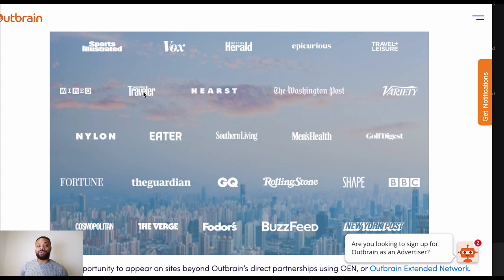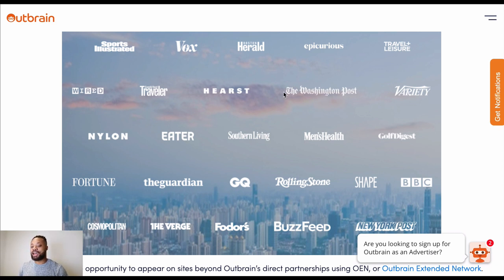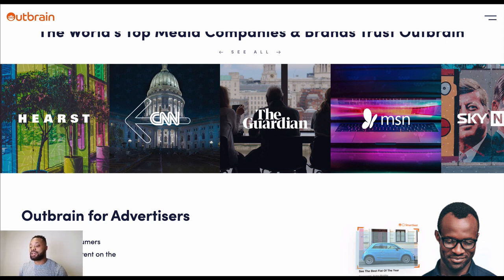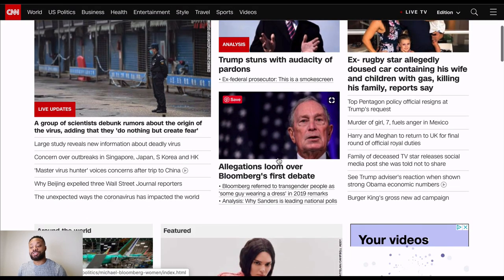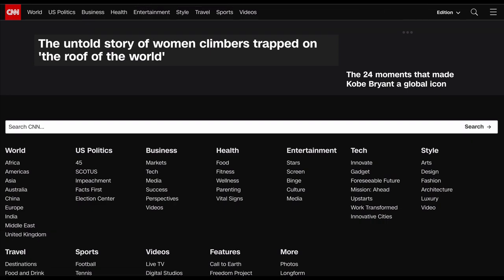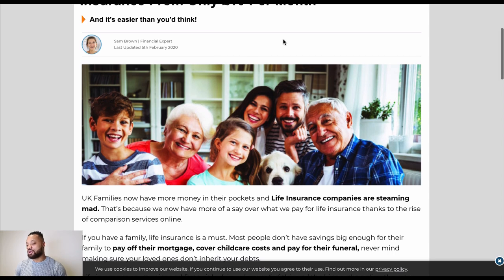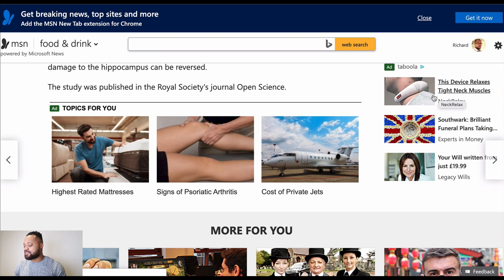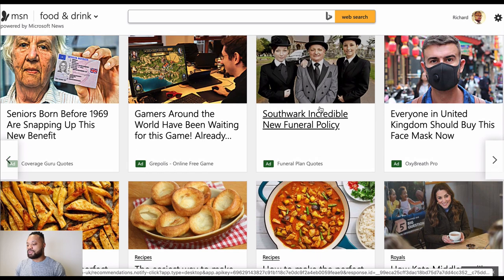How to Manually Spy For Your Clickbank 2020 Campaigns [FREE METHOD]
If you want to make money on clickbank 2020 using native ads then this video is a must watch!

By default, payments are issued to ClickBank users on Wednesday, two weeks after the end of the pay period. If the account has opted to be paid via direct deposit (international or US), users are eligible to receive their payment weekly, rather than biweekly.

I sure hope that you got some value from this clikcbank tutorial and learn how to spy on other affiliates for free so you can make your campaigns even more profitable.